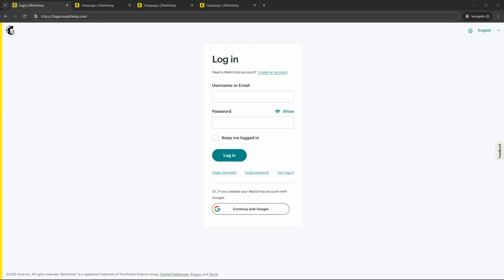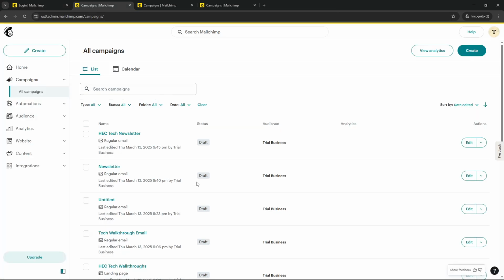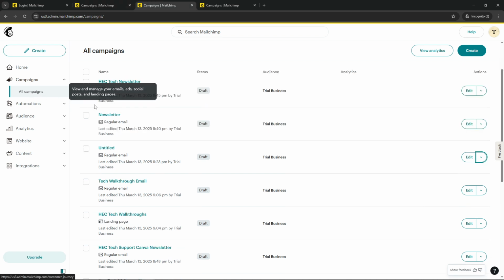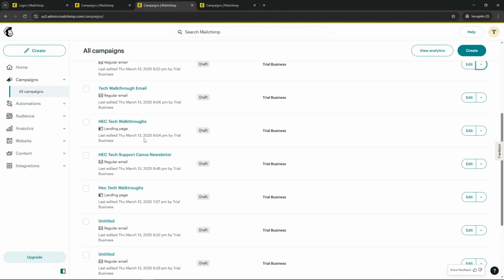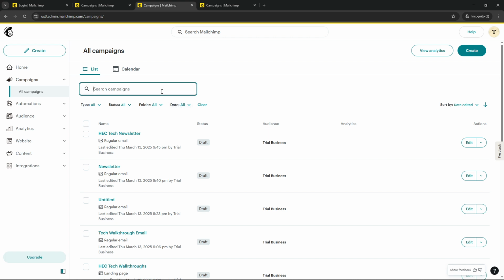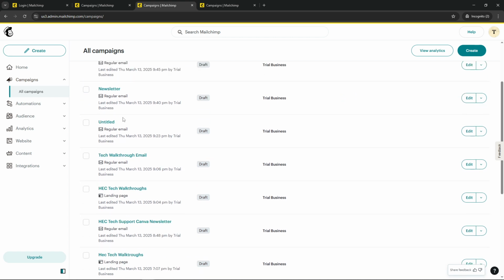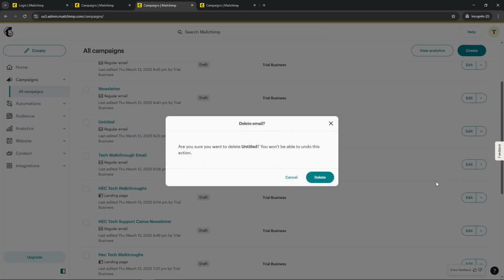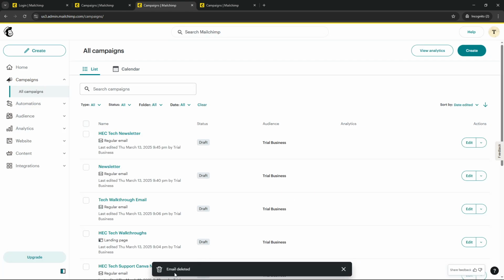How to Delete a Mailchimp Email Campaign [2025 Full Guide]